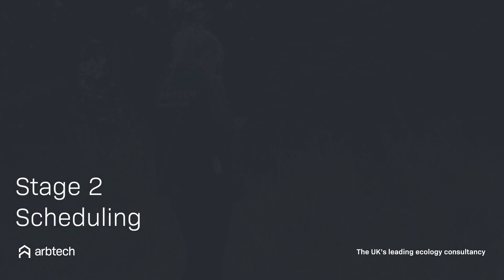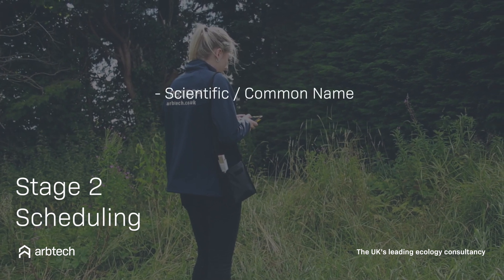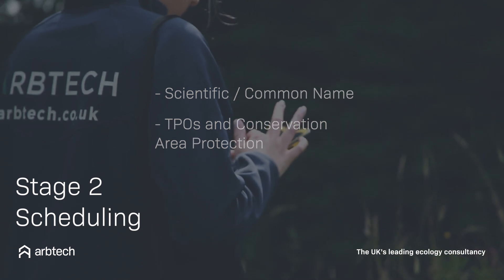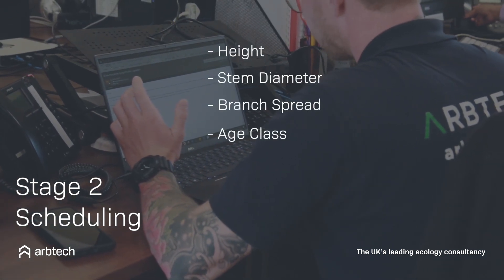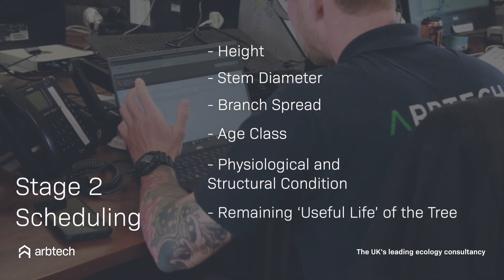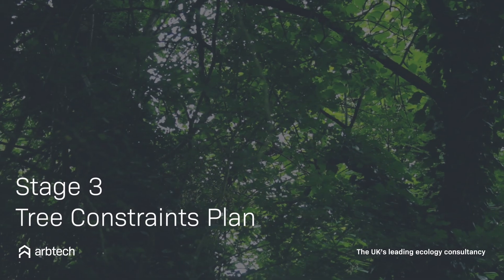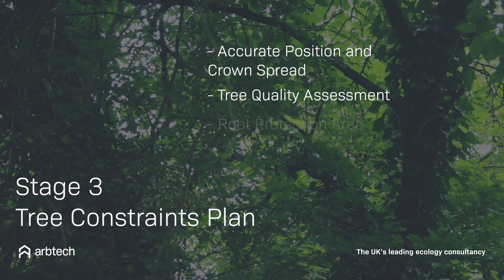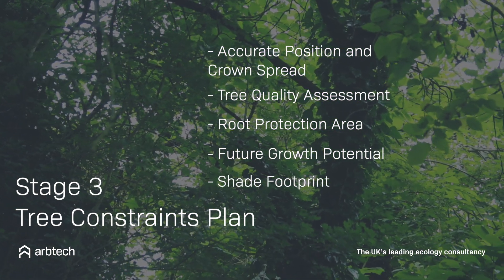Tree survey Chester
Cheshire West and Chester Council have long advocated the benefits trees bring to the environment and people of the borough. Joining initiatives such as the Mersey forest and setting a target for the county to become carbon neutral by 2025.

This means that trees are going to be a serious consideration for any planning Case Officer who looks at your application.

Arbtech has been working with clients in Chester for over 15 years. We aim to make the whole process as fast and hassle-free as possible.